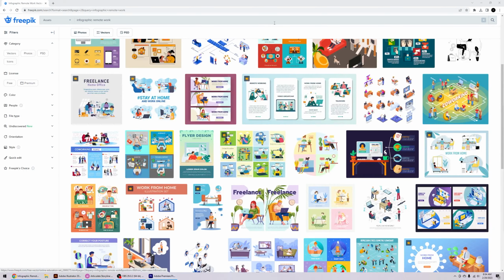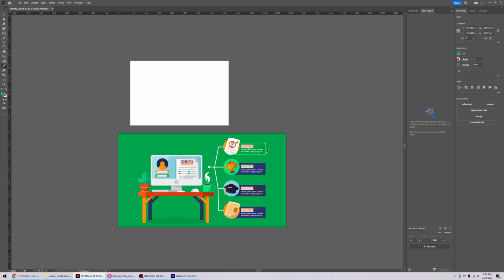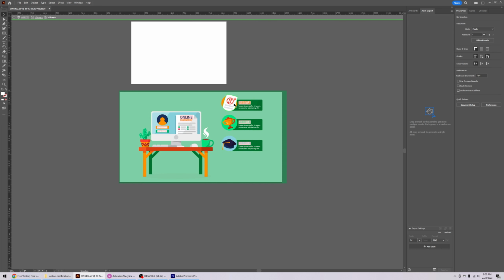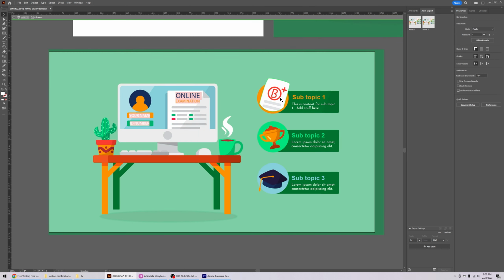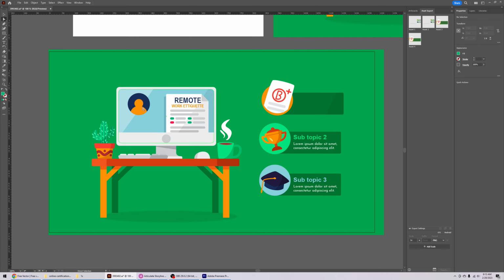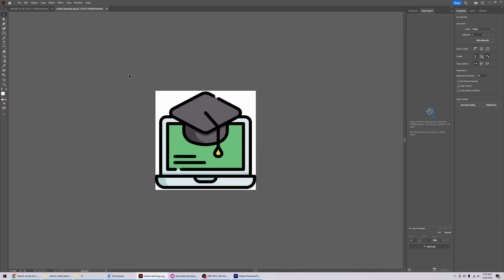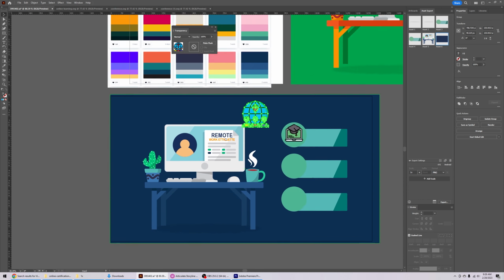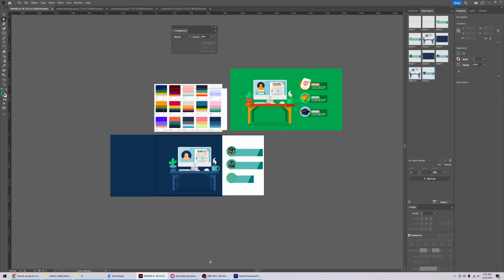Learning Adobe Illustrator for Instructional Designers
In this tutorial, you'll learn how to use Adobe Illustrator as an instructional designer. Whether you're creating illustrations, diagrams, or infographics, Illustrator is a powerful tool that can help you communicate complex ideas visually.

Starting with the basics, you'll explore Illustrator's interface and learn how to create and manipulate shapes, lines, and text. Then, you'll move on to more advanced techniques like using layers, applying colors and gradients, and working with symbols.

Throughout the video, you'll see practical examples of how Illustrator can be used in instructional design, from creating simple diagrams to designing engaging e-learning courses. By the end, you'll have a solid foundation in Illustrator and the skills you need to create professional-looking designs for your instructional materials.

So if you're ready to take your instructional design skills to the next level, grab a copy of Adobe Illustrator and let's get started!